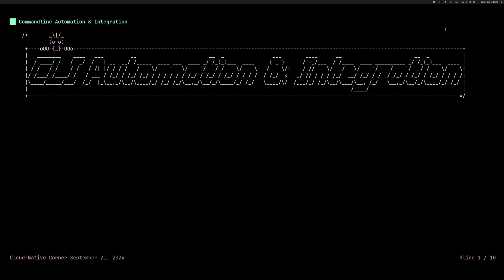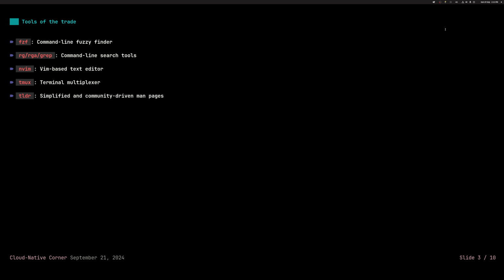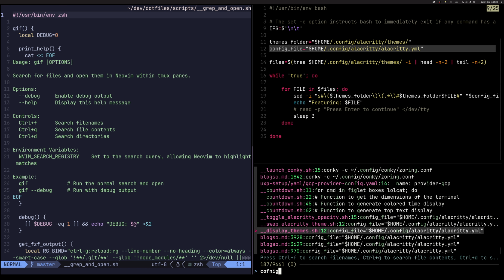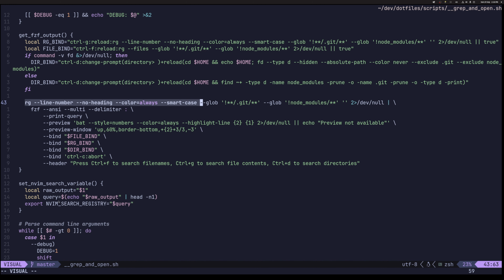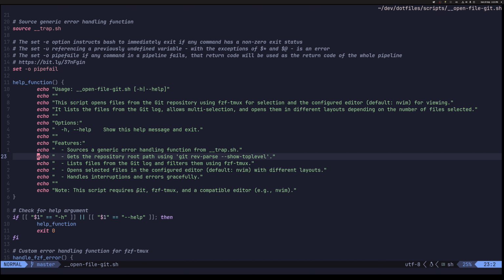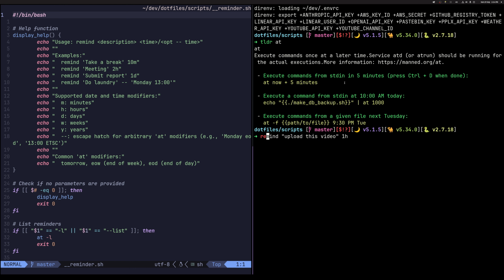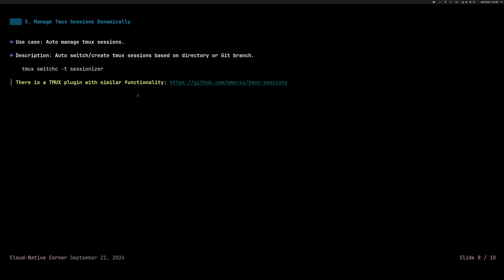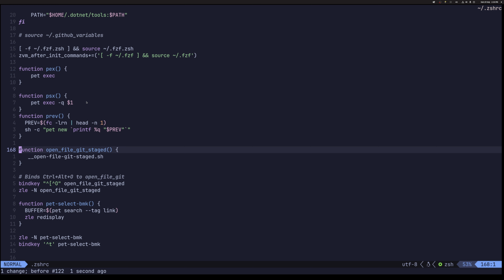Commandline Automation & Integration | fzf, rg, fd, tmux, bash, neovim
This video is about automating and integrating various command line tools. I'm showing how to create useful scripts utilizing programs like:
- fzf
- rg
- tmux
- git
- neovim

You will lean how automation can improve daily tasks, such as searching in files, managing tmux sessions, setting reminders and more!